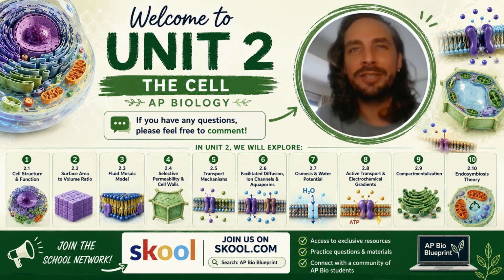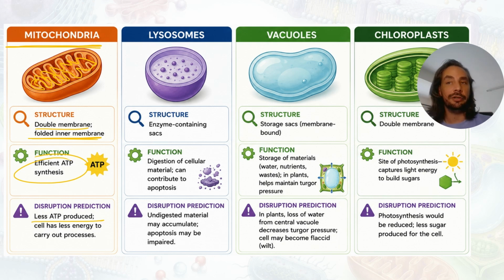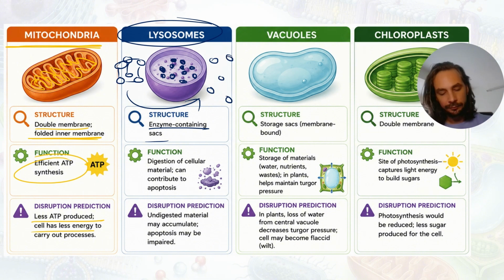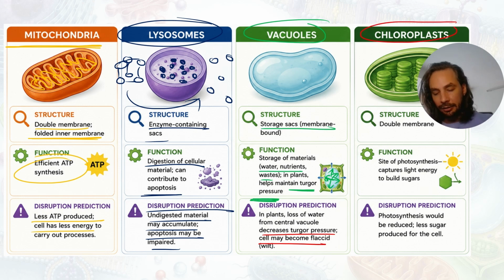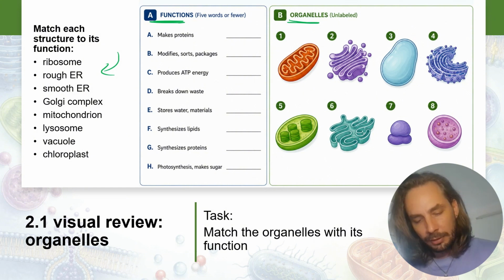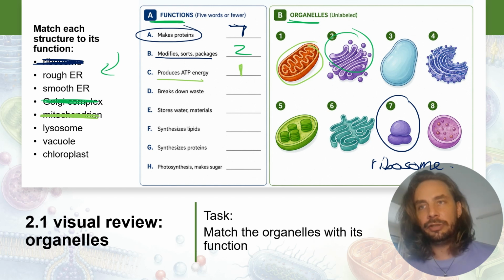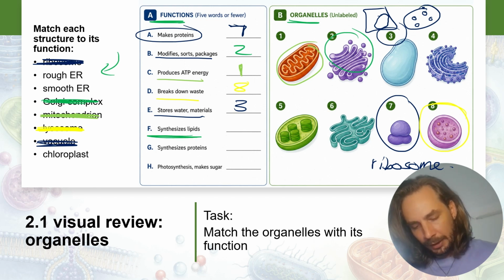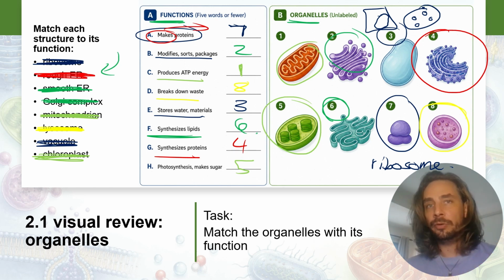1. Organelles You Need to Know | AP Biology Unit 2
In this AP Biology Unit 2 lesson clip, we review the major organelles students need to know for the AP Biology exam.

You’ll learn how different organelles support cell function, including the nucleus, ribosomes, rough ER, smooth ER, Golgi apparatus, mitochondria, chloroplasts, lysosomes, vacuoles, and the plasma membrane.

This video focuses on the big idea that organelles are not just structures to memorize. Their structures support specific functions inside the cell.

Topics covered:
• Organelles
• Cell structure and function
• Nucleus
• Ribosomes
• Rough ER
• Smooth ER
• Golgi apparatus
• Mitochondria
• Chloroplasts
• Lysosomes
• Vacuoles
• Plasma membrane